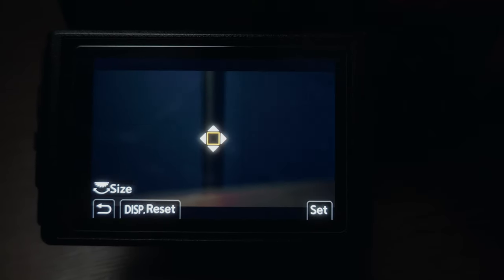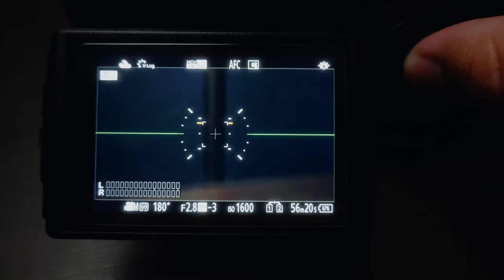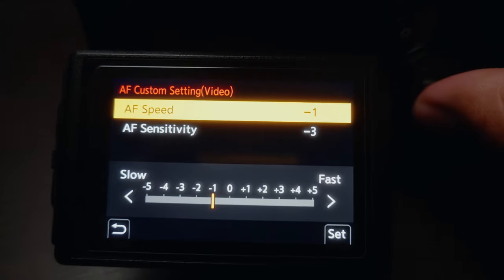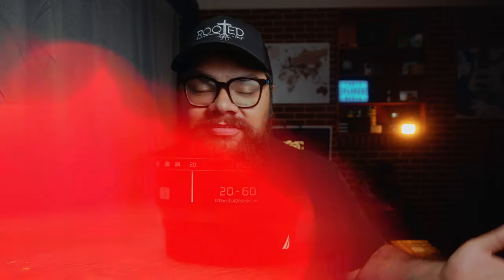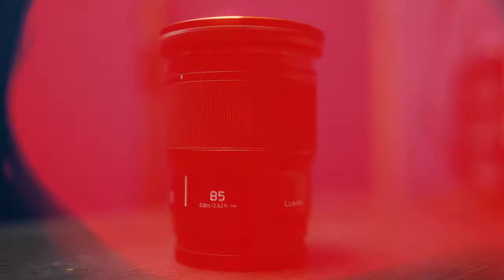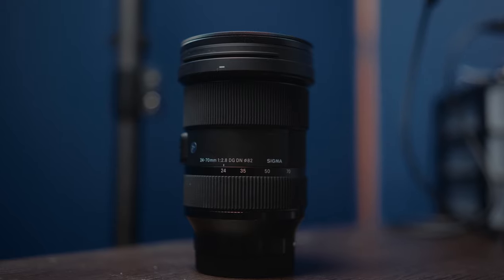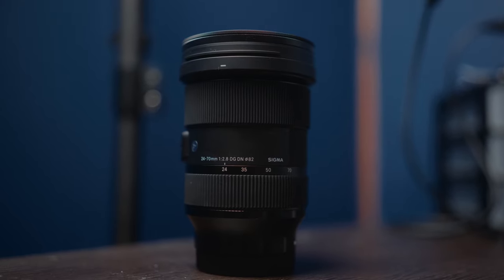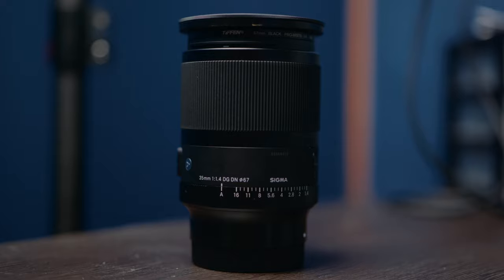Best Lumix AF Settings-My Experience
Time Stamps:
0:00-Intro
0:53-AF Settings

If you use FCP to edit you definitely need this plugin!

The Gear I use:

Cameras:
Panasonic s1
Panasonic s5
Fuji XT4
Sony ZVE10
Sony A7C
Sony a7iii
Sony a6400
Sony Zv1
Sony RX100V

Lenses:
Lumix 50 1.8
Fuji 18-55
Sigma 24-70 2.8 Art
Sony 85 1.8
Sony 50 1.8
Ulanzi Wide Angle Lens
Sony 18-105 f4
Sony 35 f1.8
Sigma 16 f1.4
Sony kit Lens

External Hardrive
Editing Computer

Capture Cards:
Atems Mini Pro

Wireless Video Transmitter:
HollyLands Mars 300pro

Cages:
Smallrig A7C Grip Cage
UUrig A7iii Cage
A7C NICEYRIG L-Bracket
Sony Zv1
Sony RX100v
UURIG Upgraded a6400 Cage
Smallrig Battery Grip Cage
Haoge A7C Thumb Grip Metal

Cage Accessories:
UURIG Top Handle
Powerbank Clamp
Smallrig Cold Shoe
Ulanzi Cold Shoe adapter
Ulanzi Claw
Falcam QR
Ulanzi Flex Tripod

Strap:
PeakDesign Slide Lite

Power:
Ankar Power Bank
Extra Batteries

ND Filters
Freewell (Mist Edition) 82mm VND
Gobe VND 1Peak
Gobe VND 2Peak
K&F VND

Filter Attachments:
Lensmate Zv1
Lensmate Rx100v

Audio:
Tascam Dr60D mk2
Deity D4 Mini
INSSTRO VM1
Rode NTG2
Boya by-mm1
Rode Wireless Go

Gimbal:
Weebill S
Feiyu Tech G6Max Gimbal

Lighting:
FalconEyes Rx-8t
Ulanzi Conference Light
Insstro C2

Gray Card: